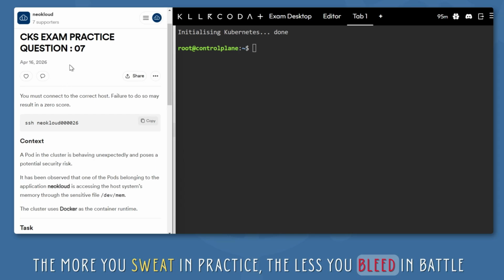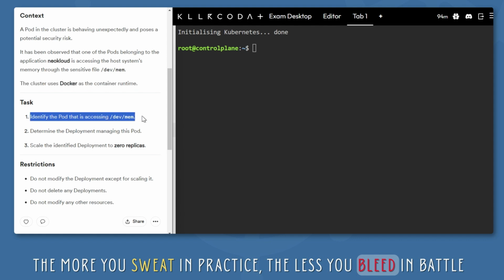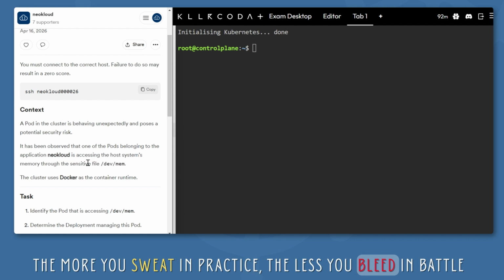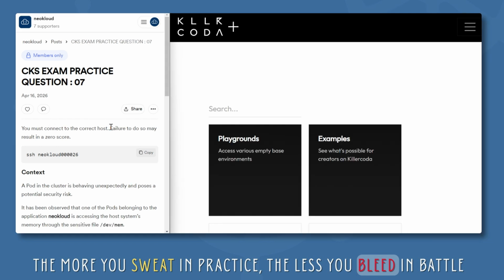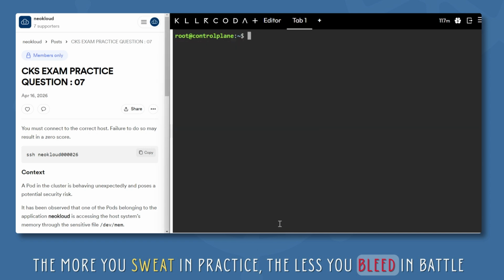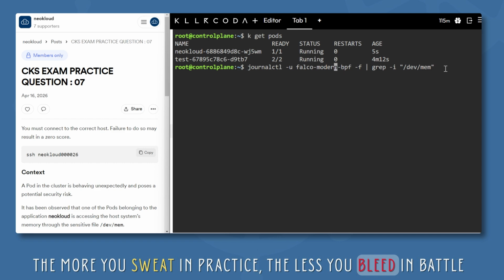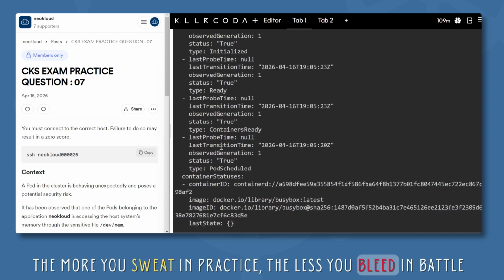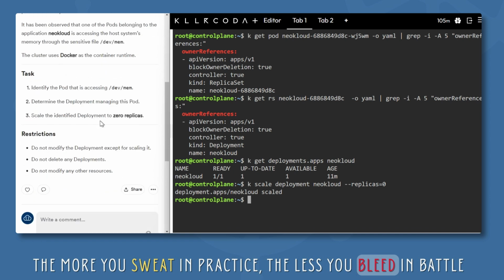CKS 2026 #07 | Falco Rules: Detect Device Memory Access | Certified Kubernetes Security Specialist